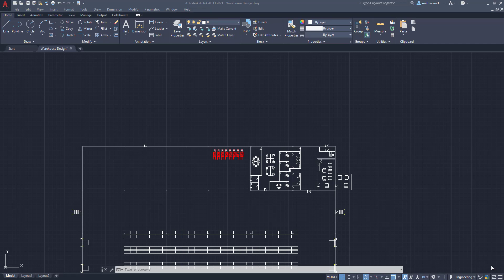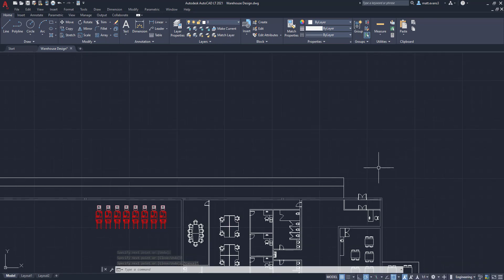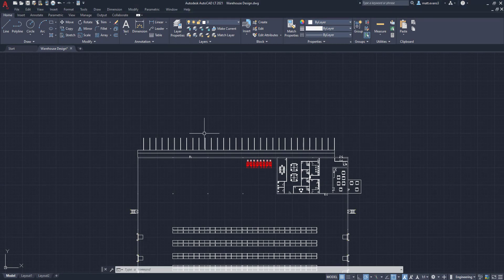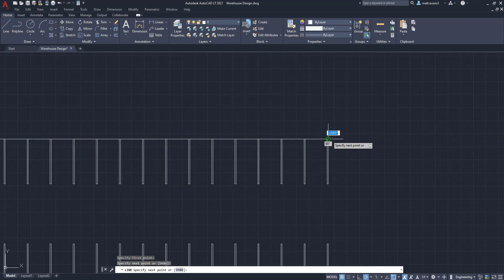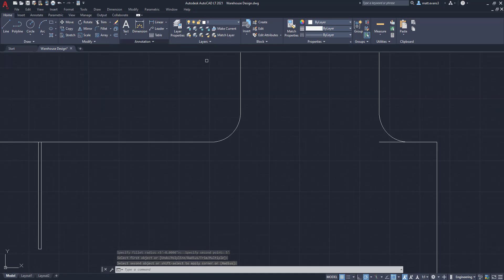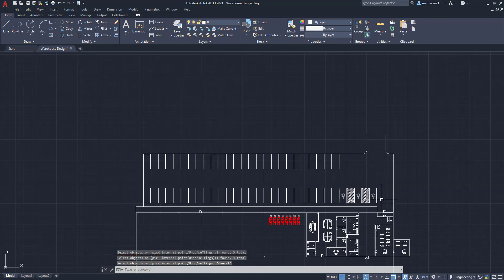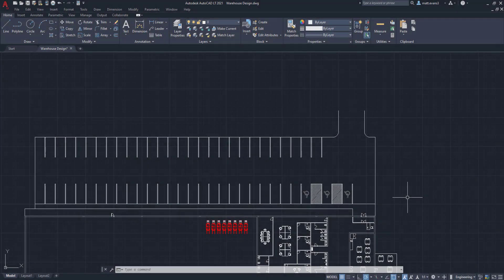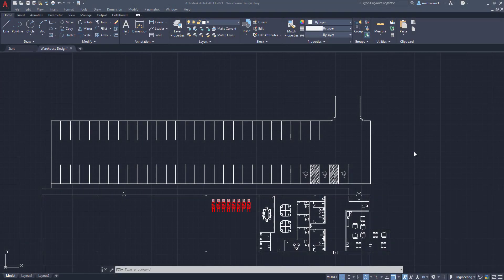Warehouse Design AutoCAD (Pt. 10) - Car Parking Lot Layout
Hi All,

Welcome to part 10 of the Warehouse Design series. In this episode we will be going over the parking area for the employees of the warehouse. Since this warehouse will have an associate and management team we will need ample parking to make sure everyone has a place for thier car. We will discuss parking lot and space size as well as adding some addtional handicap spaces. Some of the common functions and commands used will be: Move, Copy and Mirror.

In the Warehouse Design series we will go over what it takes to design and make a warehouse effective and efficient.

*The information in this video is not an accurate depiction of actual construction of a warehouse/building. The structural components of a warehouse are designed by a professional builder.*